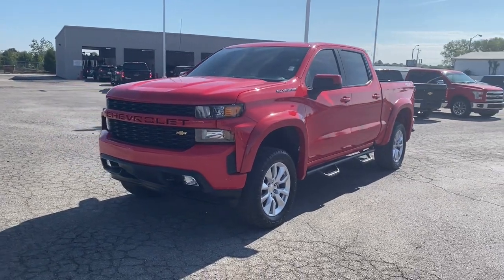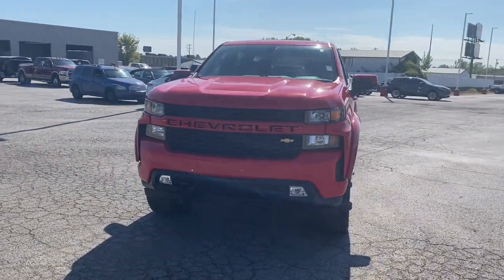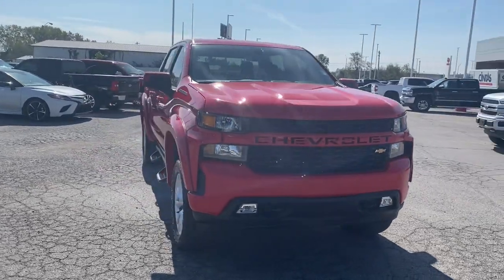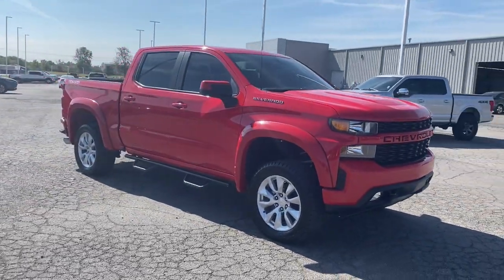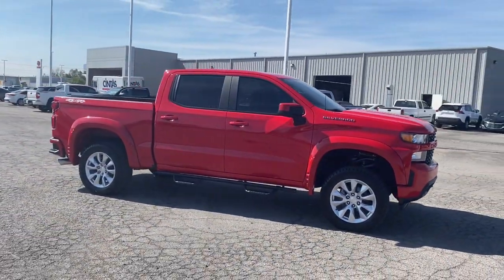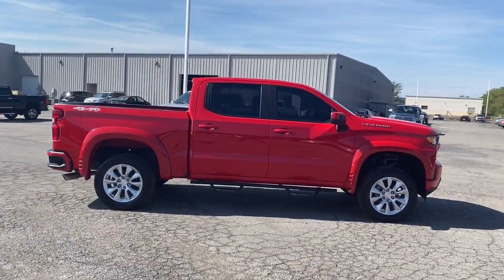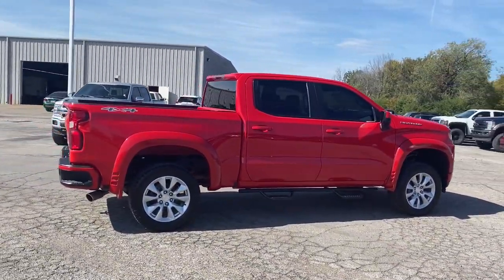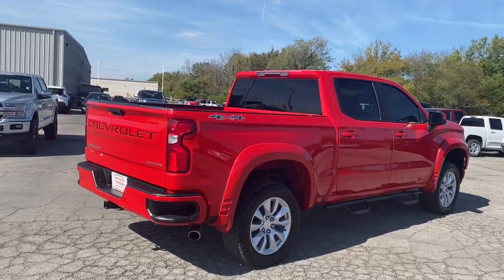2019 Chevrolet Silverado 1500 Muskogee, Tulsa, Broken Arrow, Joplin, Owasso, OK 210577A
Red Hot Used 2019 Chevrolet Silverado 1500 available in Muskogee, Oklahoma at James Hodge Toyota. Servicing the Tulsa, Broken Arrow, Joplin, Owasso, OK area.
2019 Chevrolet Silverado 1500 Custom - Stock#: 210577A - VIN#: 3GCPYBEH4KG308885

New Price! Recent Arrival!br2019 Chevrolet Silverado 1500 Custom EcoTec3 4.3L V6 6-Speed Automatic Electronic with Overdrive 4WDbrbr6-Speed Automatic Electronic with Overdrive, 4WD.brJames Hodge Toyota is located in Muskogee Oklahoma. With over 300 new & used vehicles in stock you are certain to find something you are looking for. What separates us from the rest is our Hodge Promise which is a list of value added services we offer our customers. These include: complimentary car washes for life with every new & used vehicle purchase, curbside delivery, complimentary pick up & delivery for our service customers, complimentary loaner vehicles with overnight service and courtesy transportation. We also have a full service body shop and we offer extended service hours on Saturday for our customers. James Hodge Toyota is not just a dealership but a refreshing departure from business as usual.